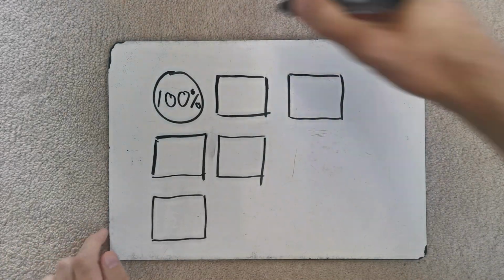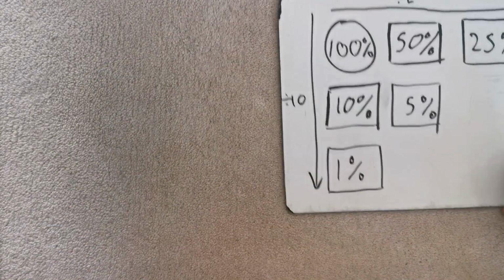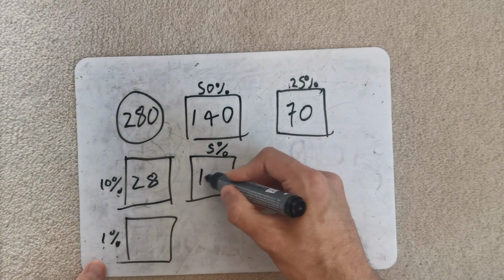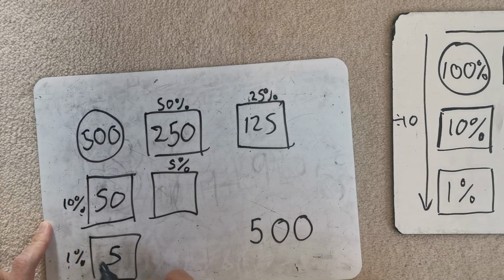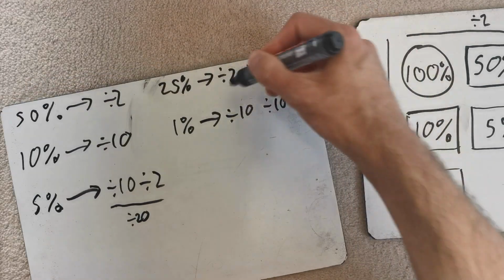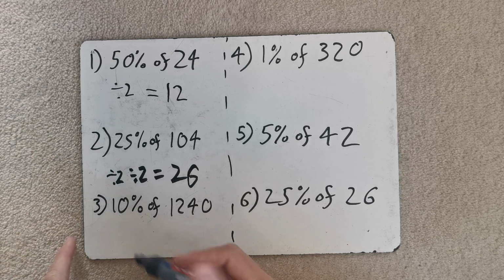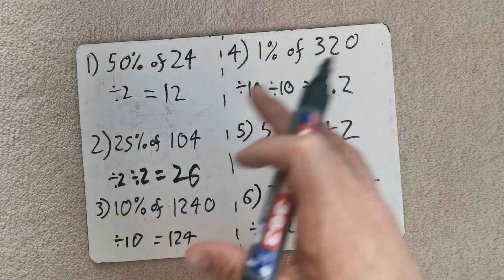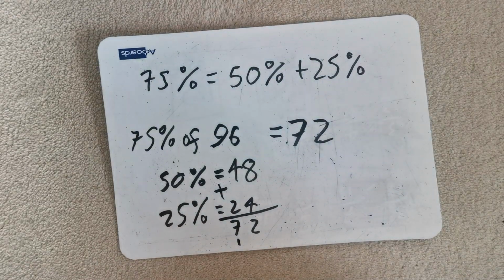Mr Kay's Year 7 - Basic percentages